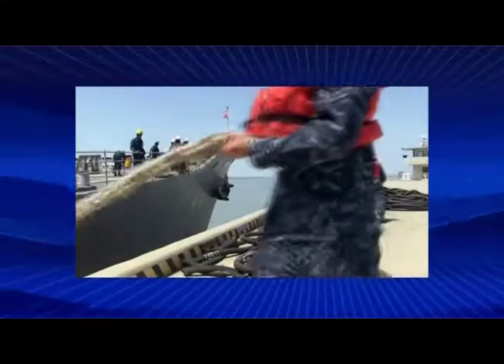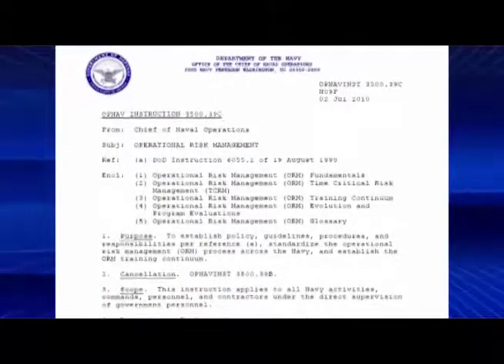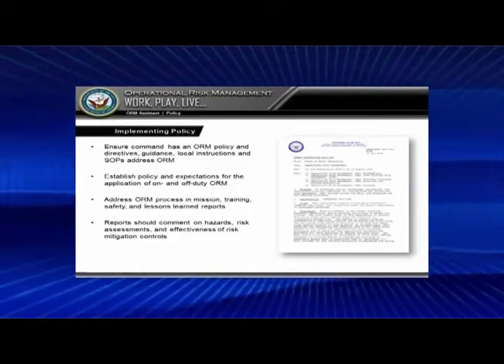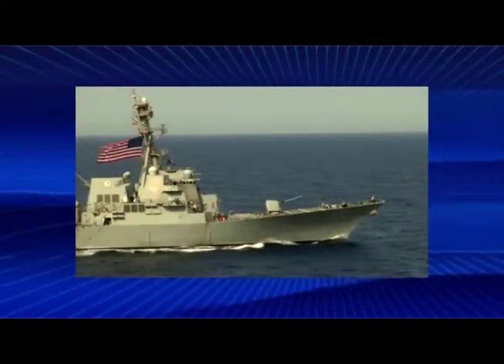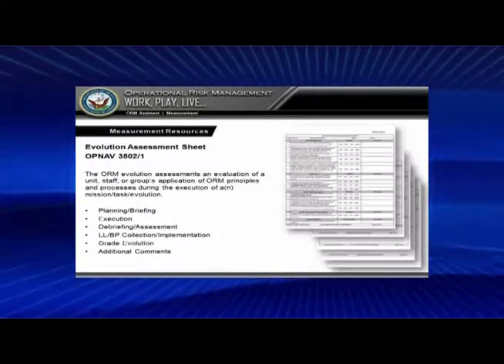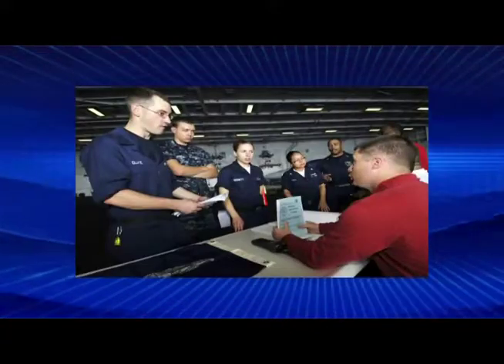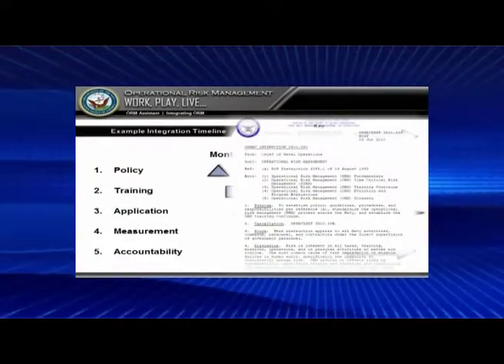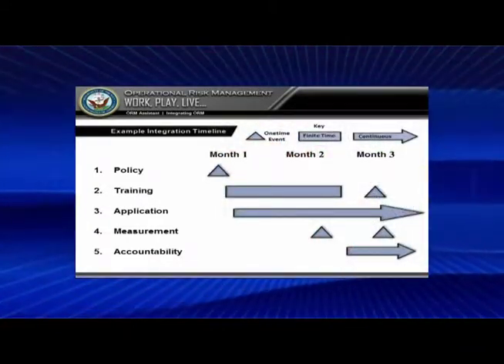Navy ORM Video: Roles and Responsibilities of the ORM Assistant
This is the sixth and last video in the series that the NAVSAFENVTRACEN and ORM Team at the Naval Safety Center have been developing for an online course. This last clip is not part of the five-step process, but it's a critical part of the risk-management effort. To see all the other videos in this series, visit the Naval Safety Center's YouTube site. Enjoy.